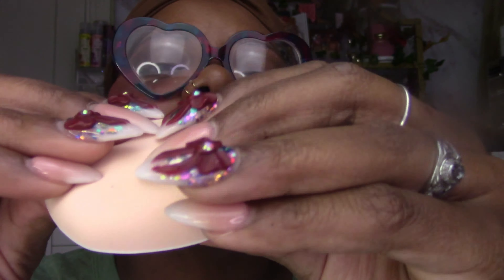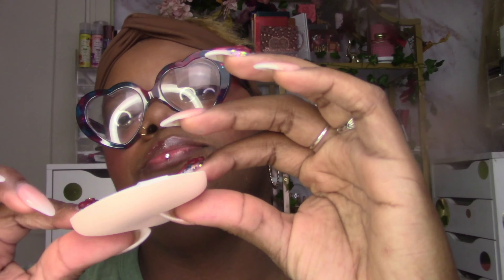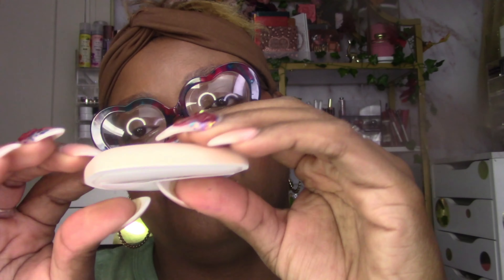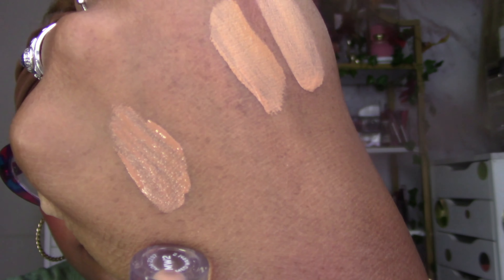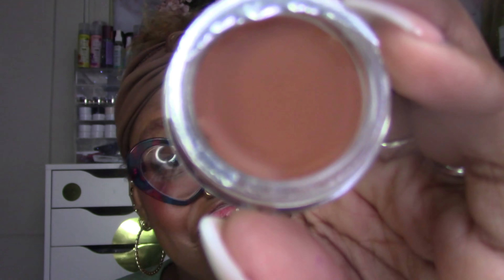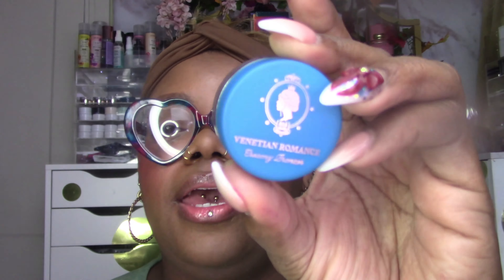Shop Miss A Haul!